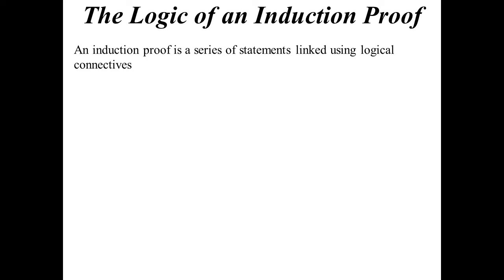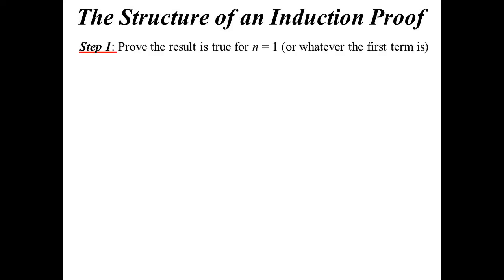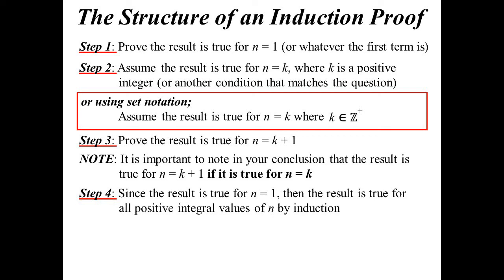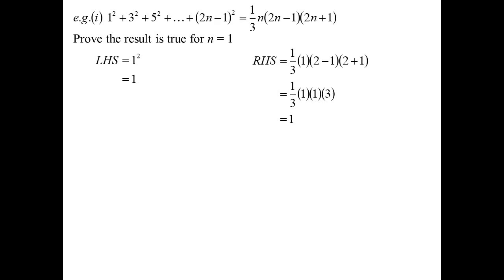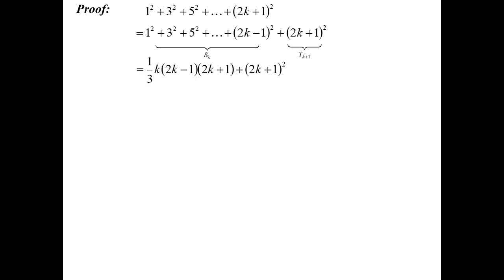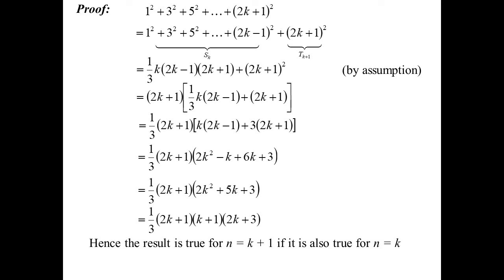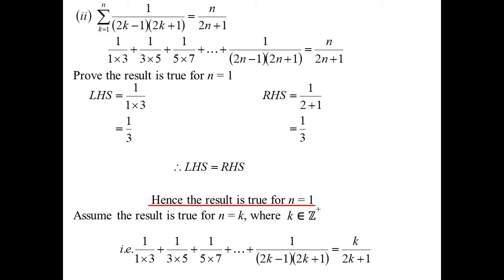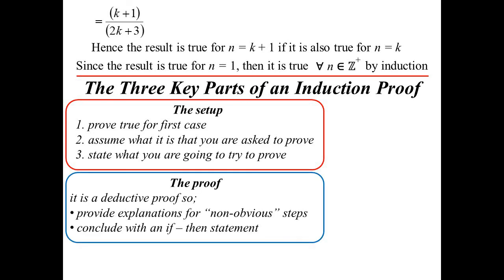12X1 T04 01 mathematical induction I 2023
The logic of an inductive proof